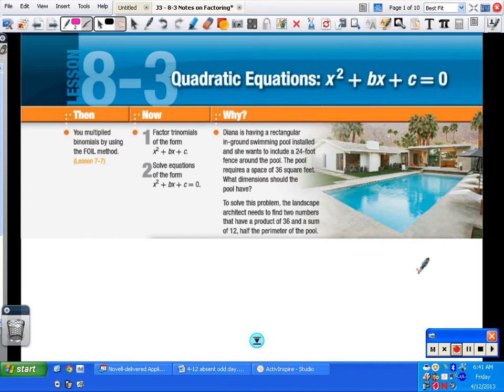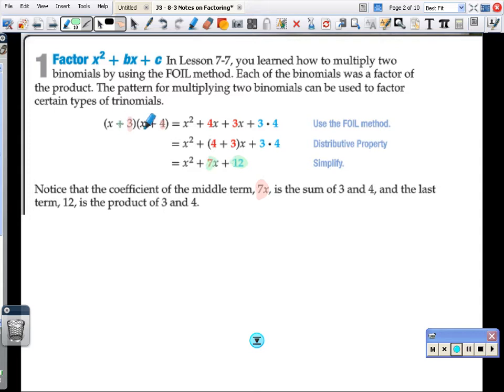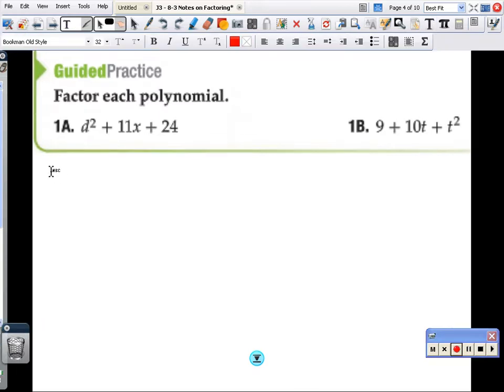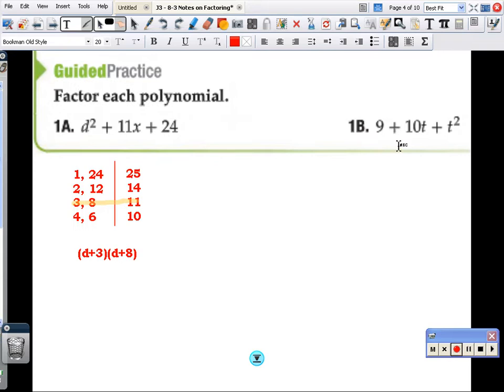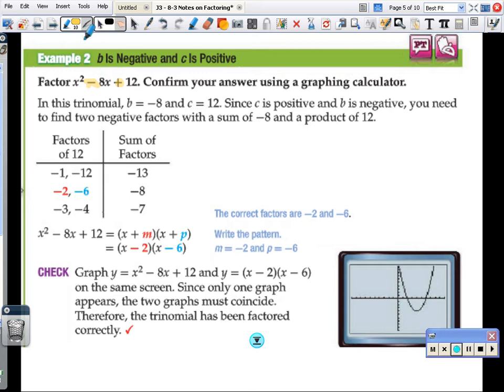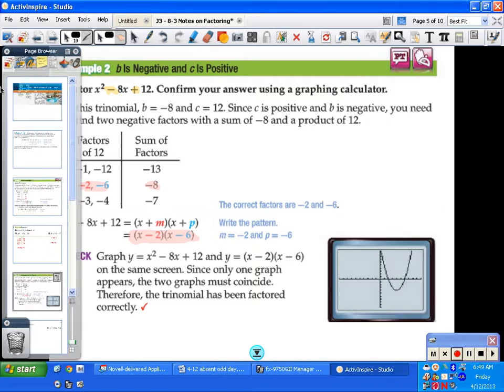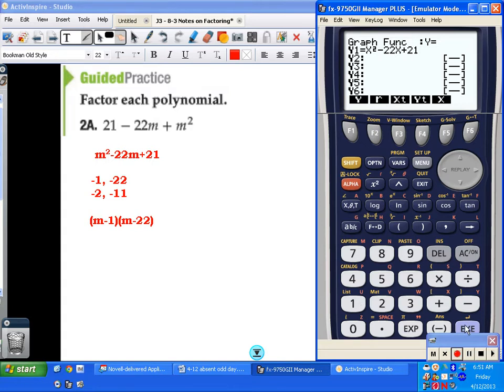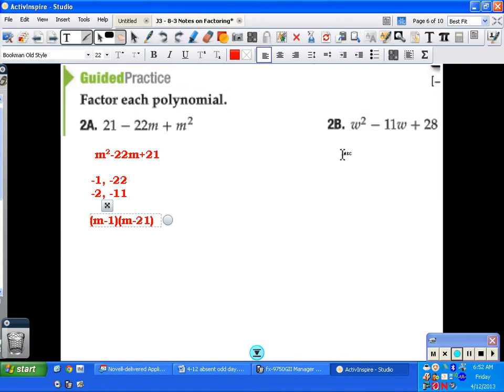8-3 Factoring Quadratics